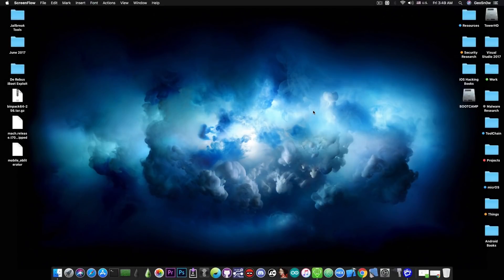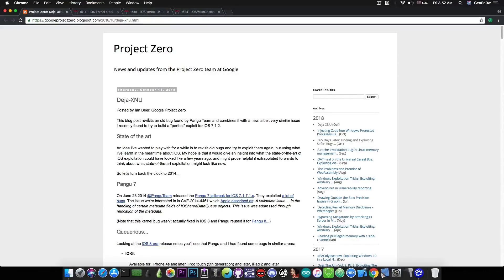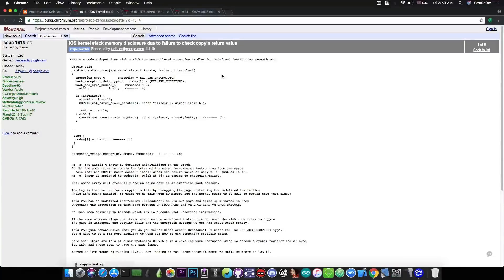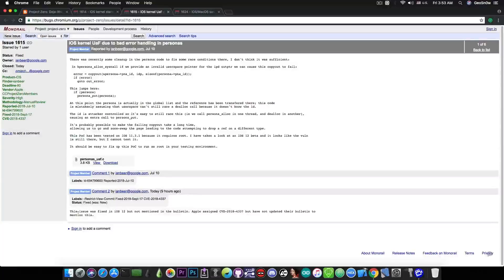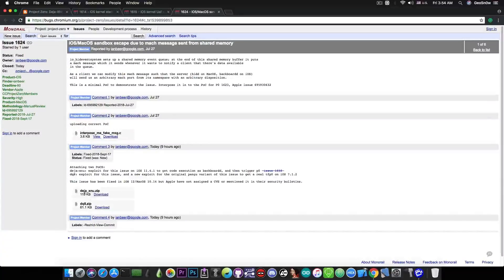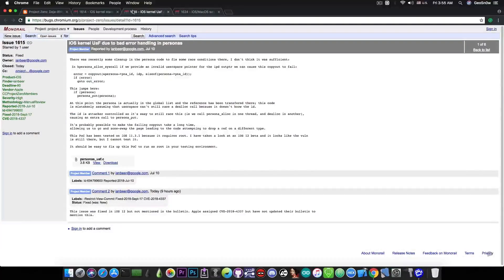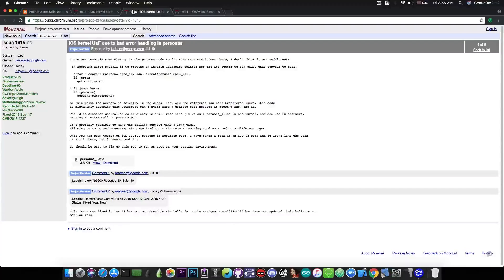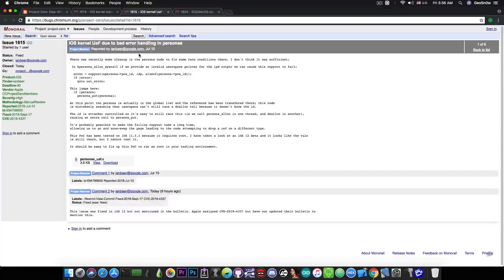iOS 11.4 / iOS 11.4.1 JAILBREAK KERNEL bug RELEASED! (PoC) (All you Need To Know)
In today's video, we have great news to discuss coming from Ian Beer of Google Project Zero. Just a few hours ago Ian has released a few new bugs for iOS 11.4.1 and iOS 11.4 on the Google Project Zero page. The bugs are proof of concept and they are usable in a Jailbreak but we still need ROOT and the sandbox escape released by Ian targets the mobile user, unfortunately. So yes, more work is needed to turn these into a jailbreak but we are on the right track.

iOS 11.4.1 and iOS 11.4 are no longer signed so downgrades to these versions are unfortunately impossible at this point. If you have updated to iOS 12 it is not possible to go back anymore. If you are, indeed, running iOS 11.4.x then avoid updating to 12. All these bugs released by Ian are fixed in iOS 12, some of them present in Apple's bulletin, some of them not.

So, while we cannot directly use these bugs in a jailbreak for the moment, they are useful for jailbreaking and given root, we may be able to get even closer in the future, possibly a Houdini-like application. Ian has also released a write-up which details the vulnerabilities as well as one used in Pangu on iOS 7.1.2. The write-up is very well writ so I definitely recommend you to check it out.